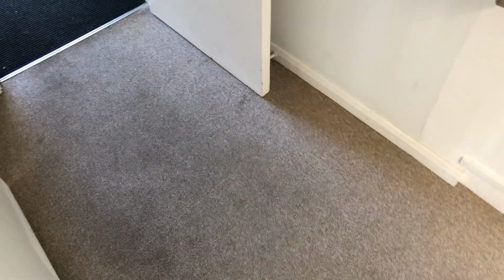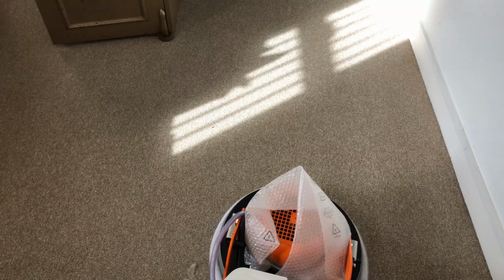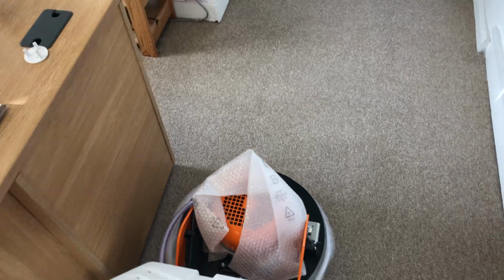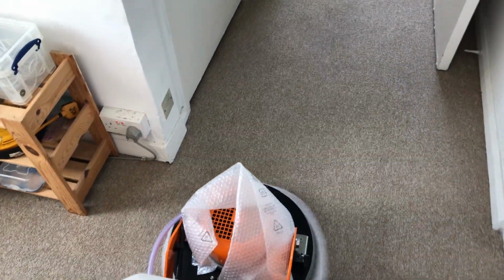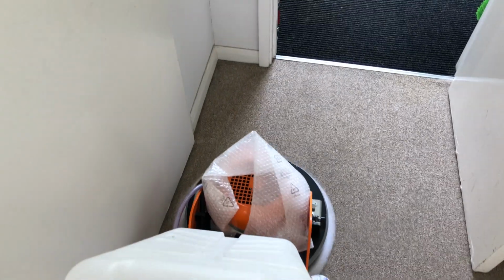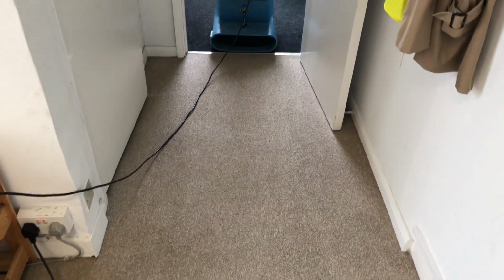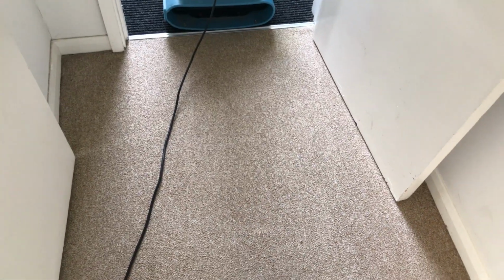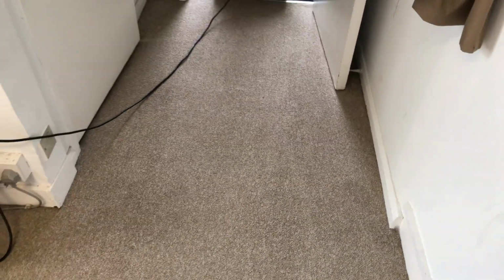Office carpet tiles deep cleaned and restored - Surrey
Here are 5 good reasons why you should consider booking ProSteamUK

1) We have a specific cleaning system designed for your carpets, upholstery and flooring
2) Detergent free, Eco-safe cleaning that disinfects
3) Carpets dry in less than 30 minutes (using our Texatherm system)
4) NO VAT
5) The owner of the business will carry out the work

for service and booking information